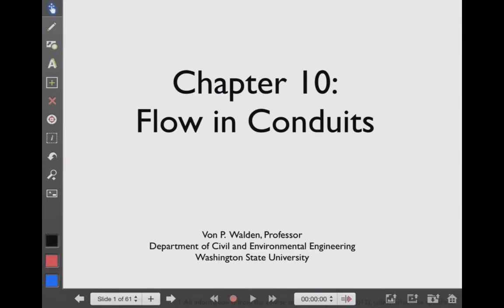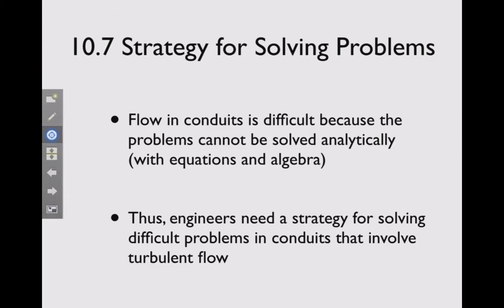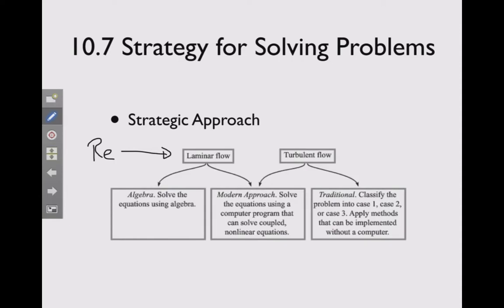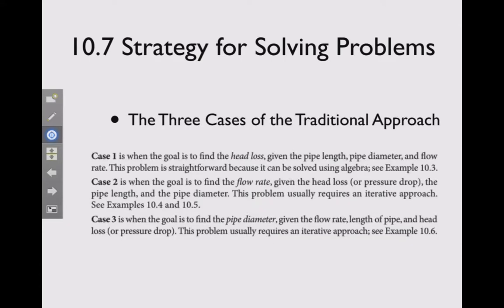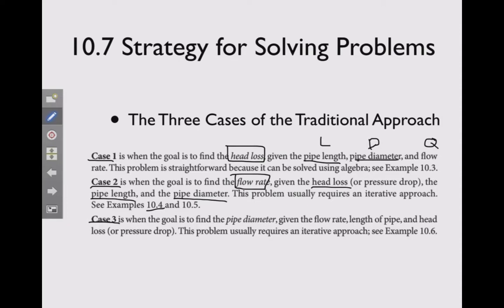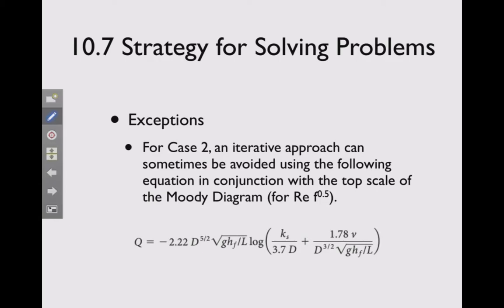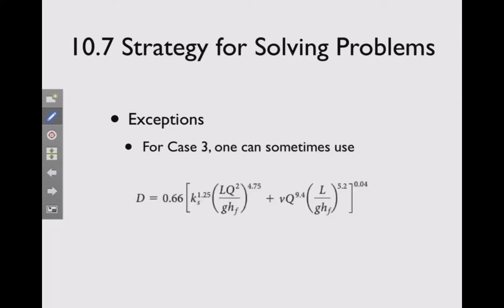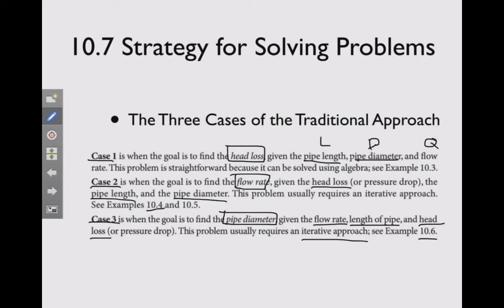Chapter 10, section 10.7